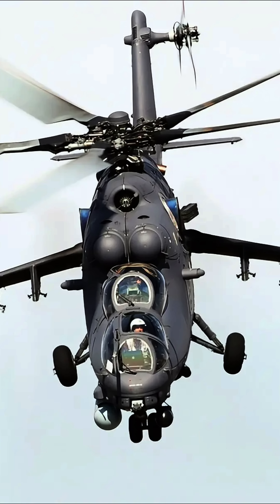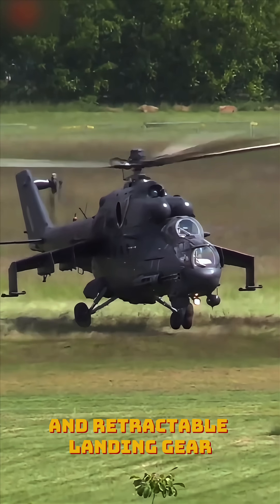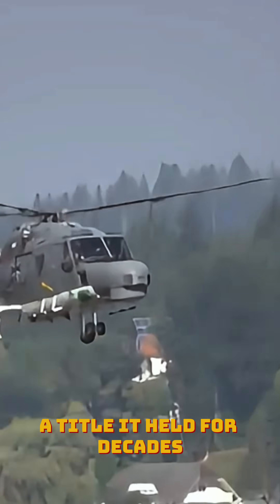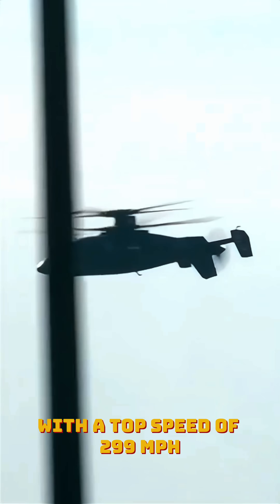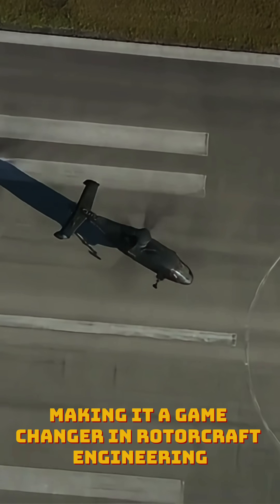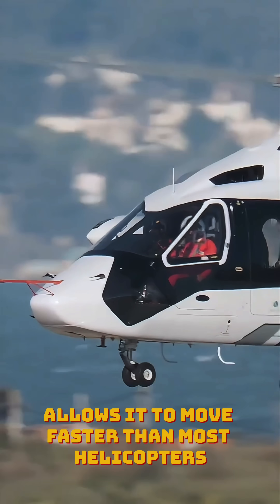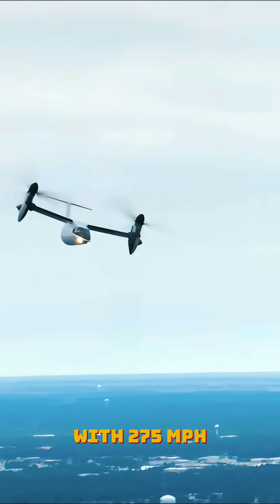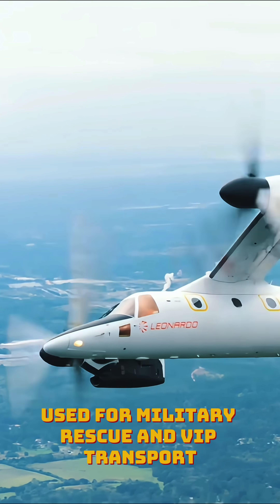The Fastest Helicopters Ever Built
Helicopters are known for their vertical takeoff and maneuverability, but these high-speed rotorcraft break all limits. In this video, we countdown the 5 fastest helicopters ever built, covering their top speeds, advanced technology, and record-breaking capabilities. From attack helicopters like the Mi-35M to experimental marvels like the Sikorsky X2 and Eurocopter X³, these machines redefine speed.

🚀 Helicopters Featured in This Video:
✔️ Mi-35M – 193 mph
✔️ Westland Lynx – 249 mph
✔️ Sikorsky X2 – 299 mph
✔️ Eurocopter X³ – 255 mph
✔️ AgustaWestland AW609 – 275 mph